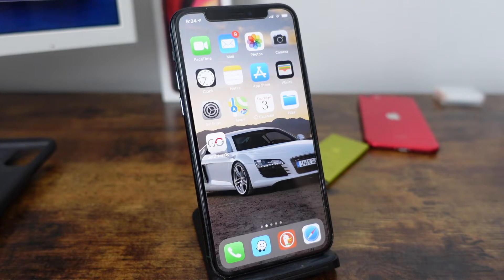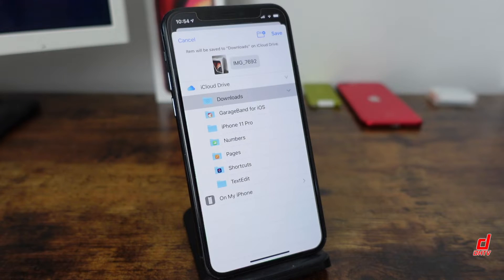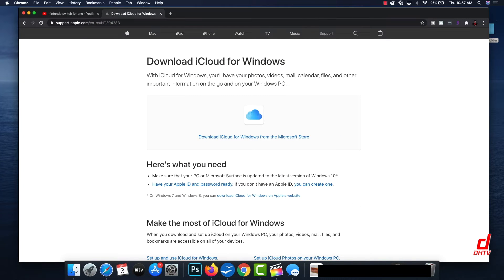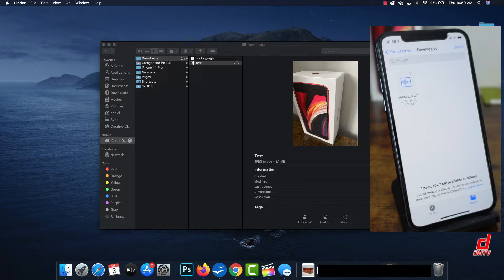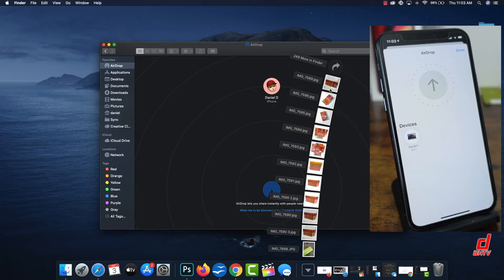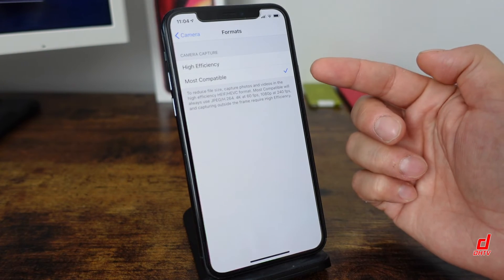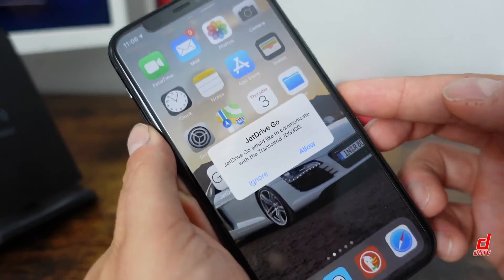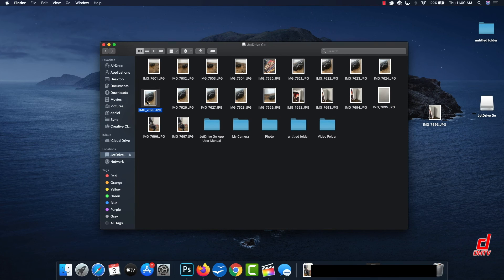How To Transfer Photos from iPhone To MacBook Wirelessly (Works On PC!)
Here is how to transfer photos fro iPhone to MacBook wirelessly. This process will also show you how to transfer photos from iPhone to PC wirelessly too. Make sure you have an iPhone, iPad or iPod Touch running the latest software or at least iOS 12 or later. You will need internet for some methods and of course a PC Laptop Computer, Mac or MacBook Pro.

Video Chapters
00:00 Video Start
00:19 Transfer Photos Using iCloud Drive (PC & Mac)
05:56 - Transfer Photos Using AirDrop (Mac Only)
09:28 - Transfer Files Using the JetDrive Go (Mac & PC)

More iPhone tips and tricks videos!

Jet Drive Go